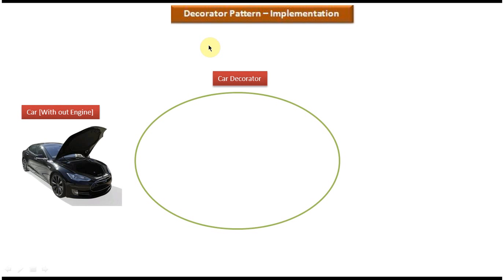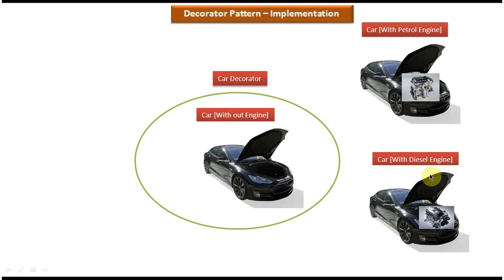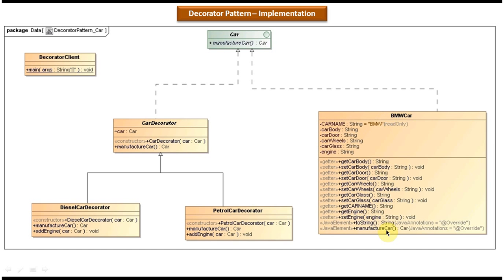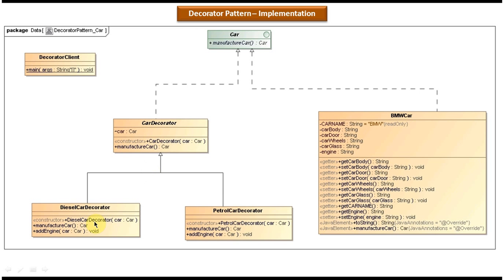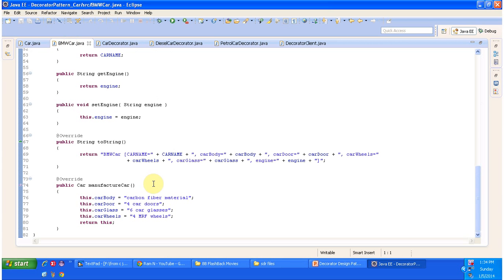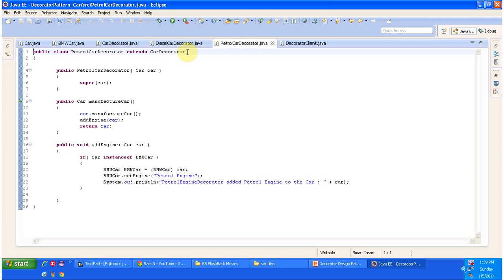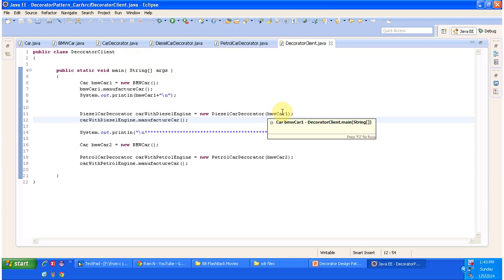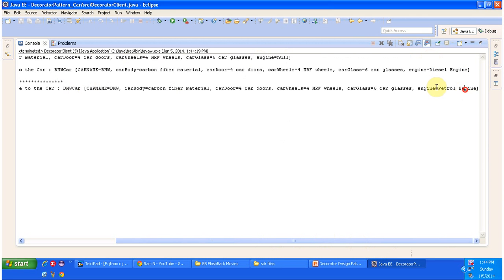Decorator Design Pattern Implementation: Customizing Cars Dynamically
In this comprehensive tutorial on implementing the Decorator Design Pattern for cars, we delve into the practical aspects of enhancing and customizing cars using this powerful pattern.

**Description:**

In this video, we explore how to implement the Decorator Design Pattern in the context of car customization. The Decorator pattern allows us to dynamically add or modify features of objects, and in this case, we'll apply it to cars.

**Topics Covered:**

1. Introduction to the Decorator Design Pattern.
2. Explanation of the Car class structure.
3. Implementation of basic car features.
4. Creating decorator classes for adding additional features.
5. Dynamic customization of cars using decorators.
6. Detailed walkthrough of the implementation process.
7. Best practices and considerations while using the Decorator pattern.

By the end of this tutorial, you'll have a clear understanding of how to leverage the Decorator Design Pattern to build flexible and customizable car objects.